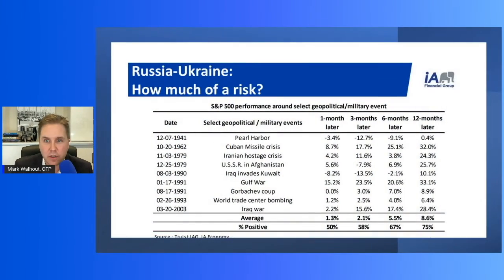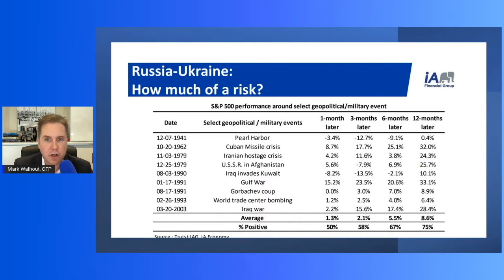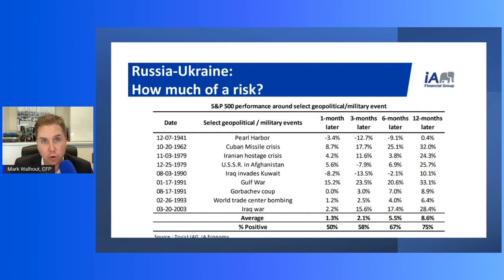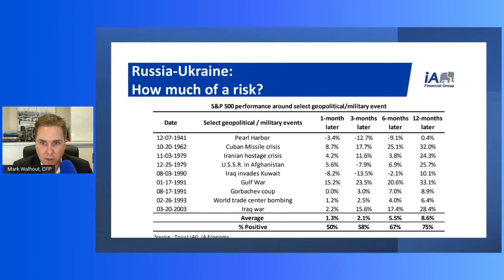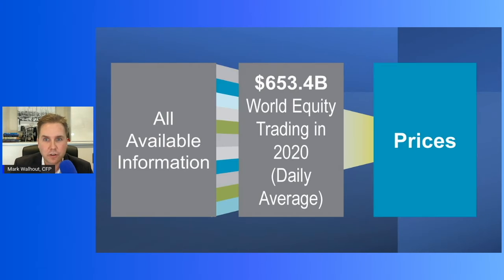How Do Markets Respond to Geopolitical Crises?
A look back at how markets have responded to geopolitical crises historically, and my theory on why forward returns post-crises tend to look like long range returns: market efficiency.